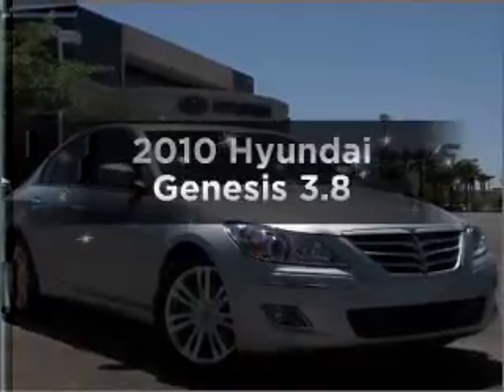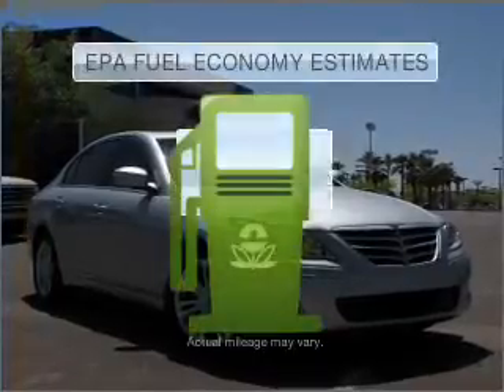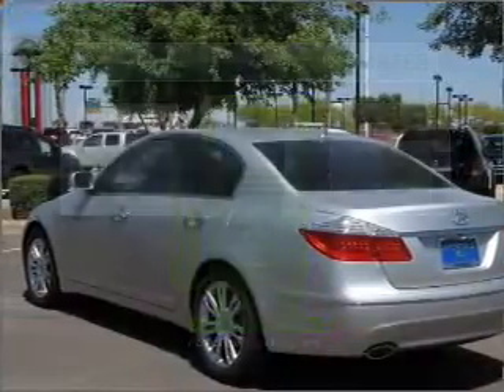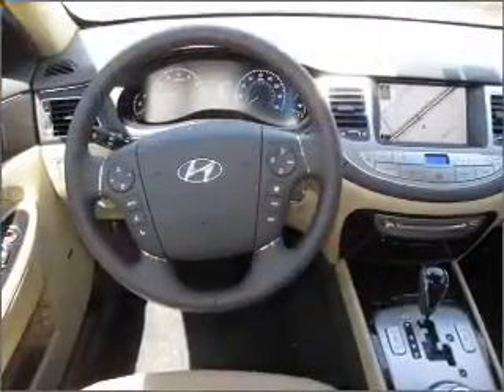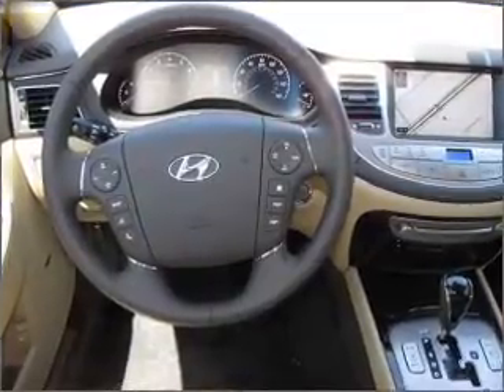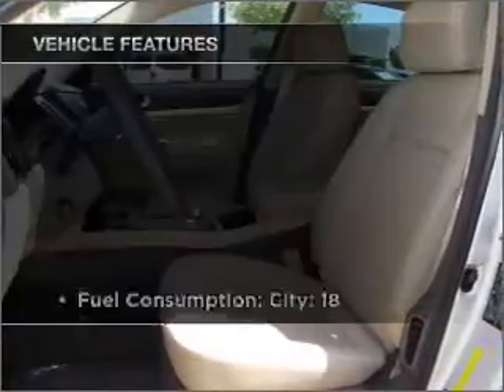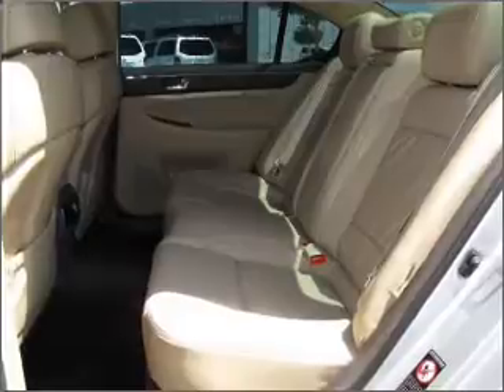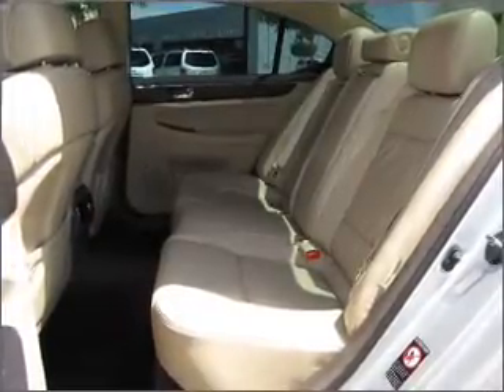2010 Hyundai Genesis - Avondale AZ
Year: 2010
Make: Hyundai
Model: Genesis
Trim: 3.8
Engine: 3.8 liter 6 cylinder 24 valve
Transmission: 6-Speed Automatic
Color: Platinum Metallic
Mileage: 8
Address:
10401 W Papago Fw